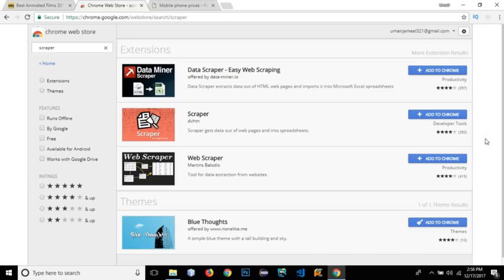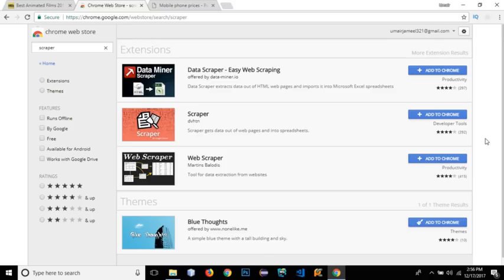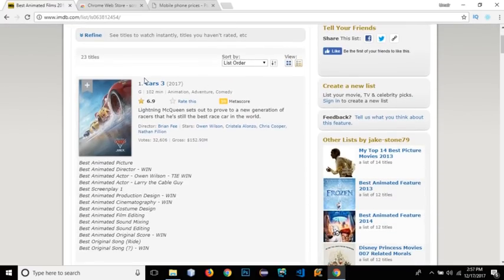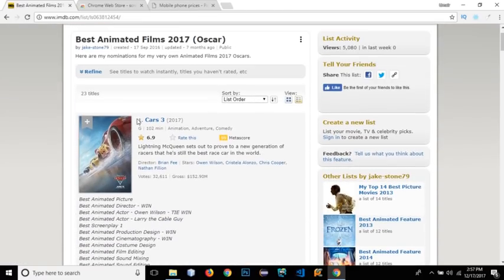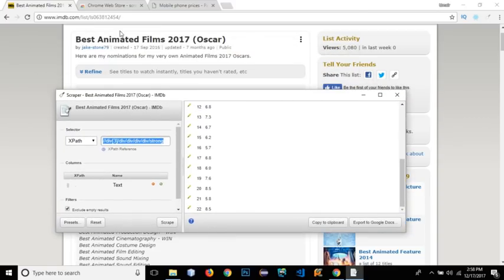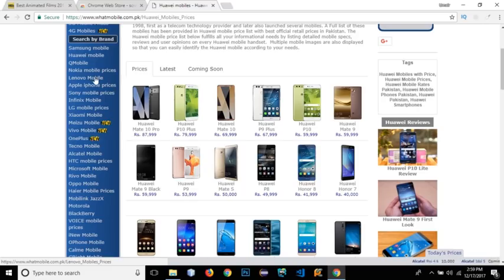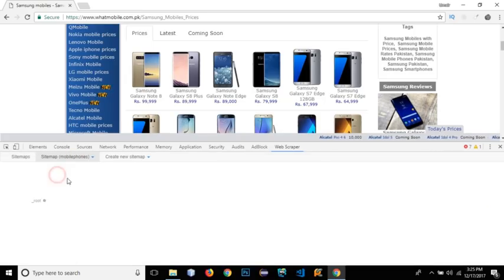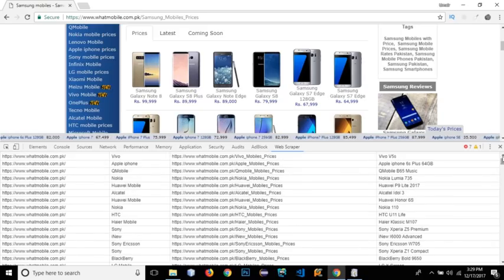Web Scraping with Chrome Extensions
Web Scraping is a way of fetching website data from its html. It is easy to use chrome extensions like scraper and web scraper to fetch data, rather than writing scripts. So, learn how to use scraper and web scraper chrome extensions to fetch website data.